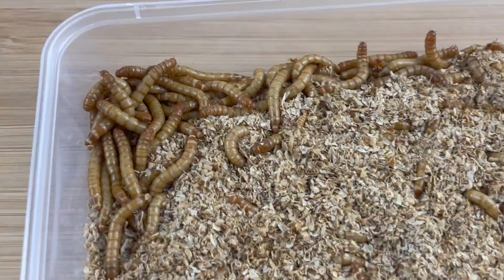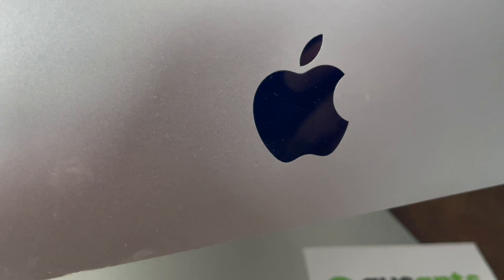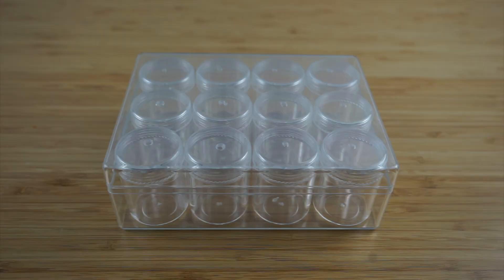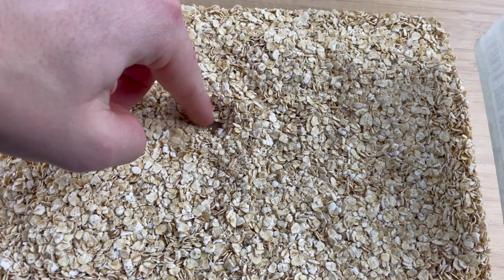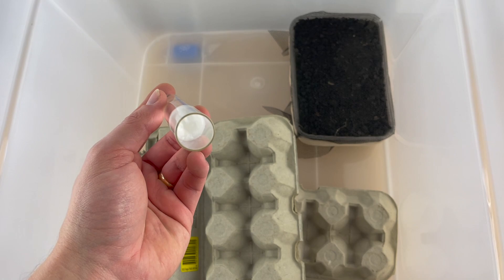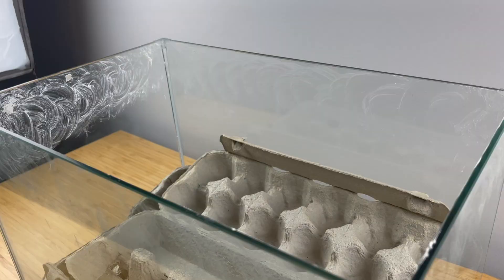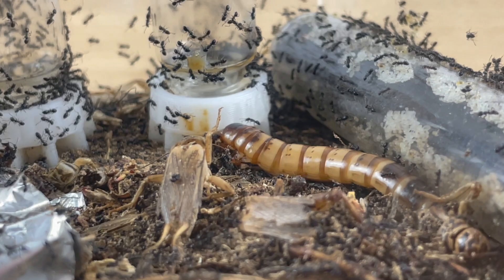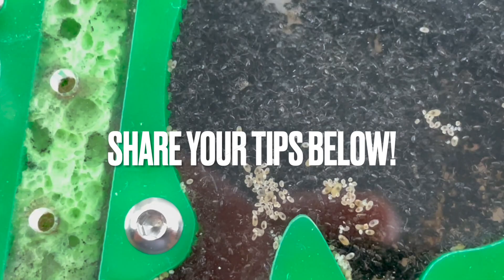How To Breed Mealworms, Crickets & Woodies!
Learn How To Get Started Breeding Feeder Insects For Your Pets!

using my PRODUCT CODE: theantkeeper
Check Out This Video!